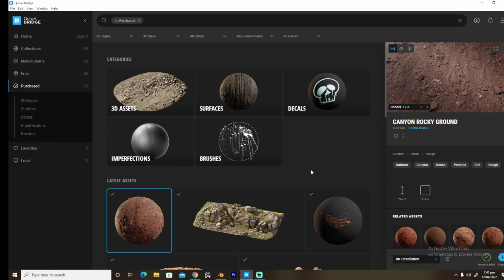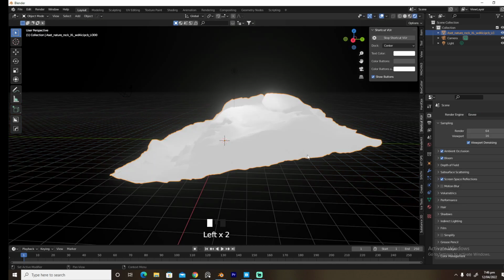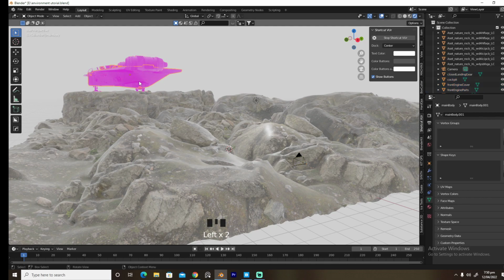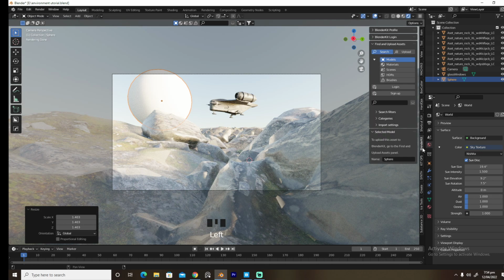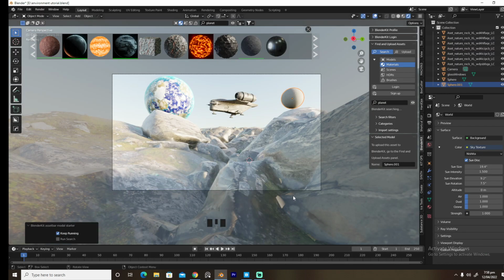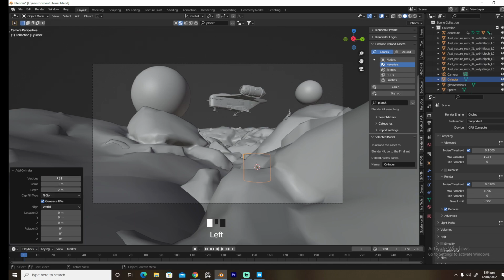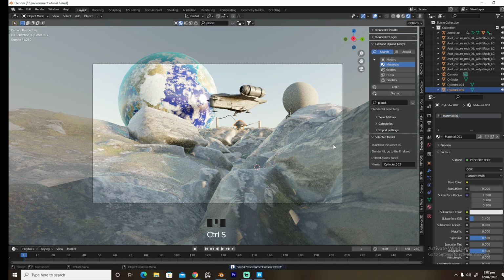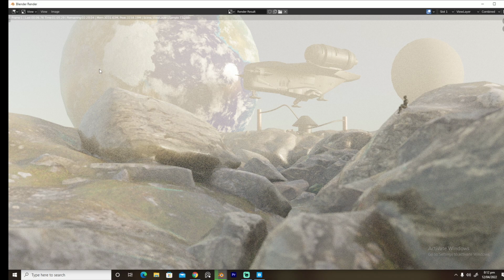Quick environment with Quixel Bridge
Hello guys , today I'm going to show you how you can make this cool Mandalorian scene , so I hope you guys enjoy its super easy !